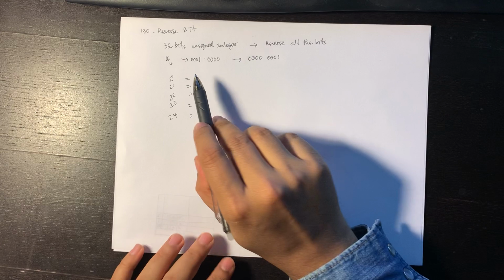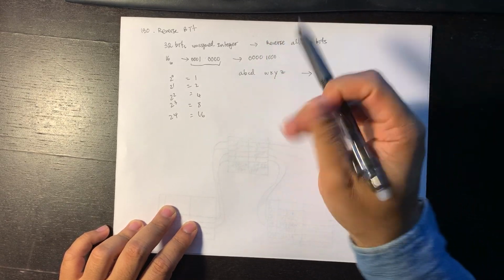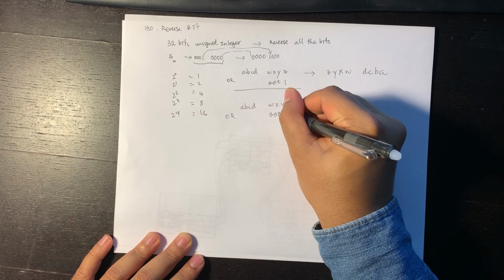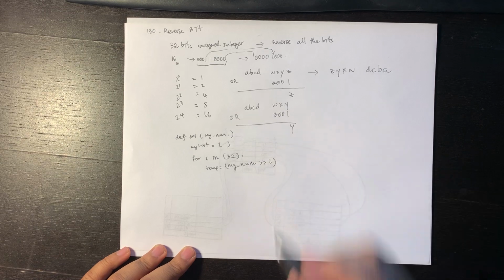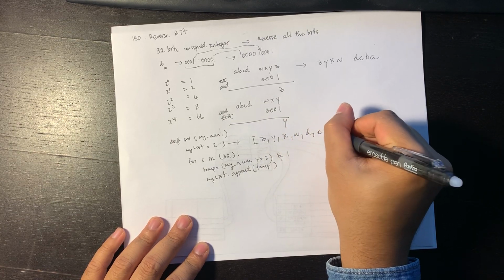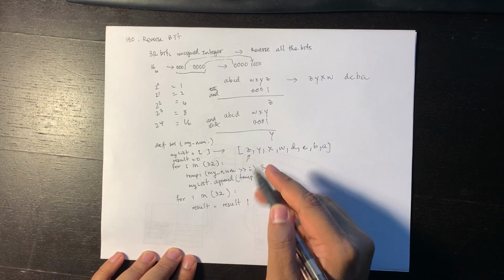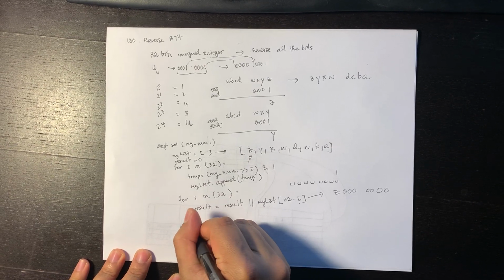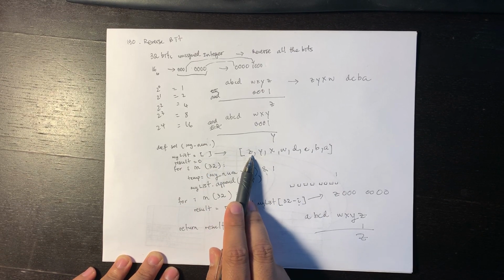190. Reverse Bits